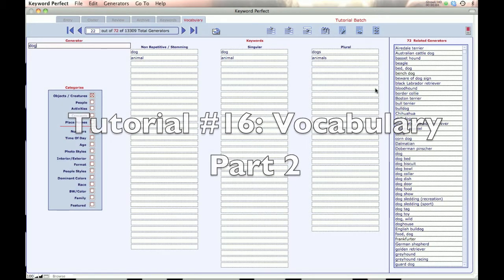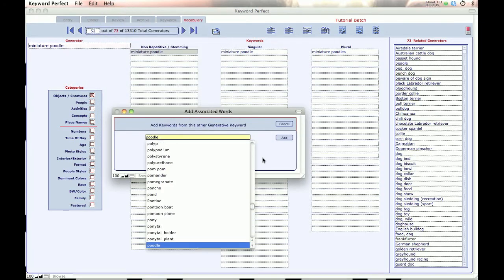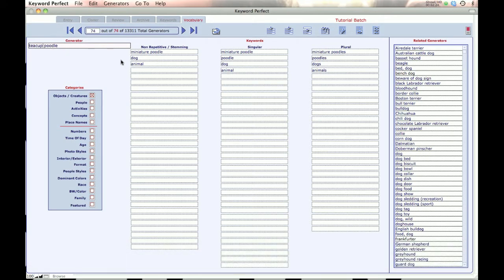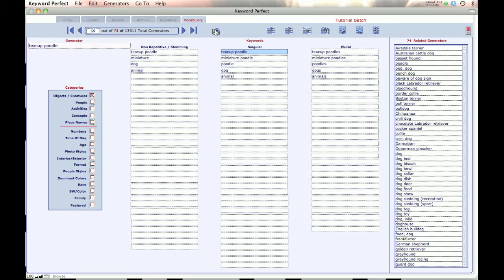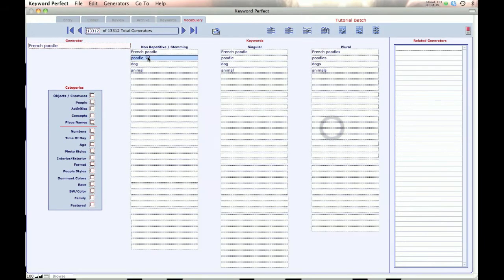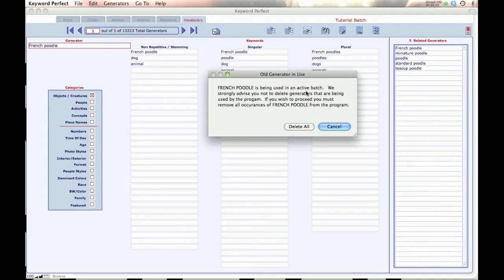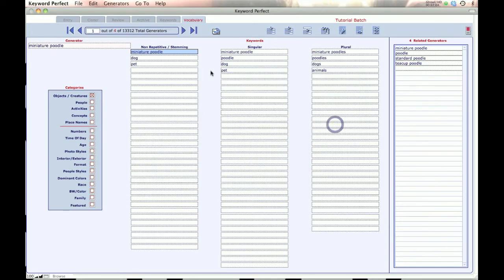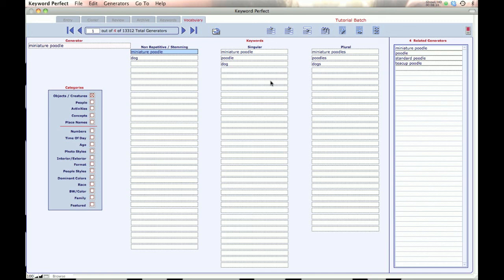16 - Vocabulary Tutorial Part 2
An overview of how to add and modify generators and keywords in Keyword Perfect.